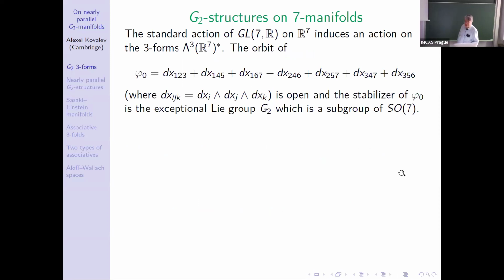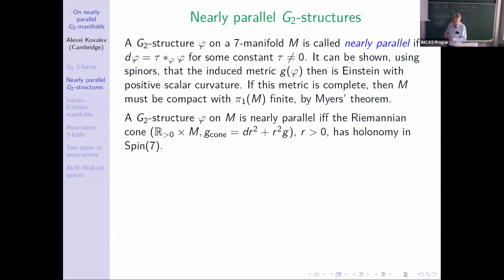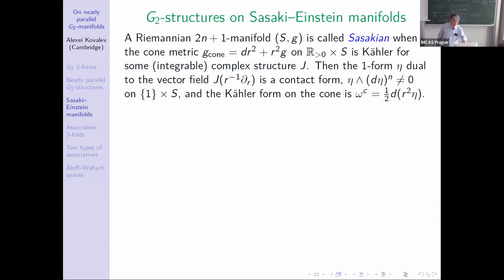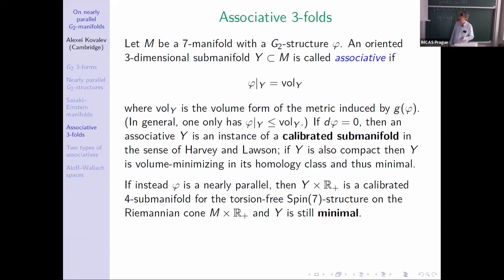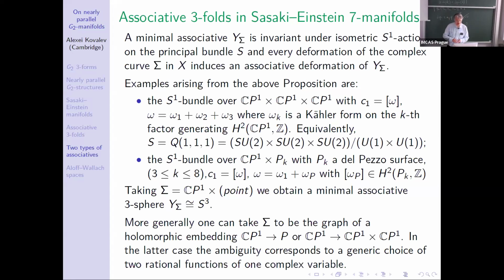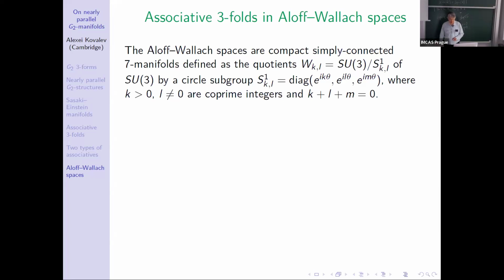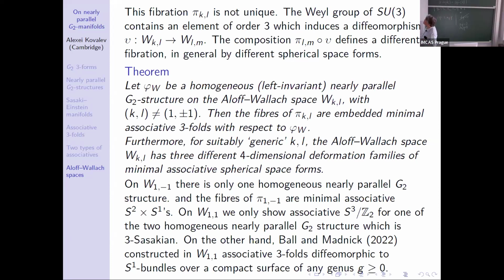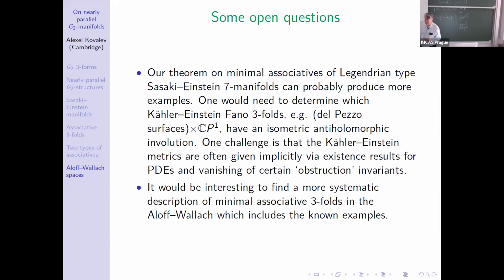On nearly parallel G_2-manifolds -- Alexei Kovalev (Cambridge) PHK 29.05.2024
Title: On nearly parallel G_2-manifolds
Speaker:  Alexei Kovalev (Cambridge)

Abstract:
A nearly parallel $G_2$-structure on a 7-manifold can be given by a 3-form
$\phi$ of special algebraic type satisfying a differential equation
$d\phi = \tau^* \phi$ for a non-zero constant $\tau$. We consider
nearly parallel $G_2$-structures on the Aloff--Wallach spaces and
on regular Sasaki--Einstein 7-manifolds. We give a construction and
explicit examples of associative 3-folds (a particular type of minimal
submanifolds) in these spaces.
Joint work with M. Fernández, A. Fino, and V. Muñoz.